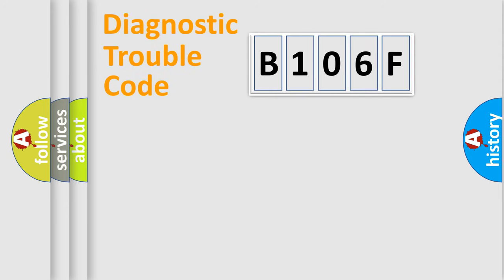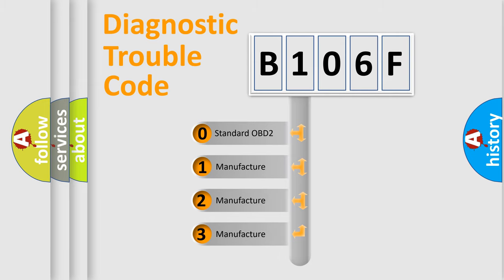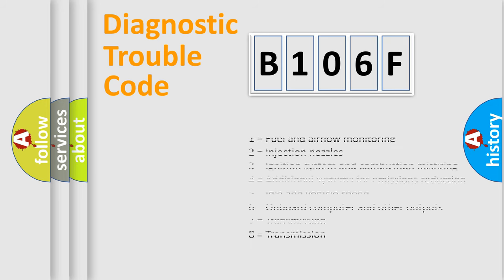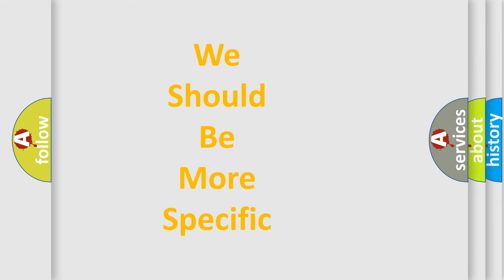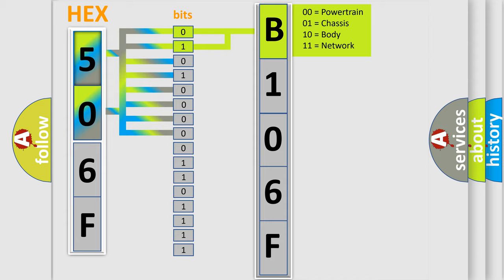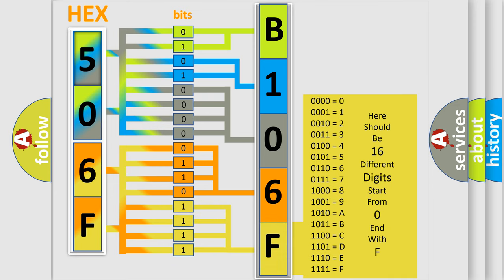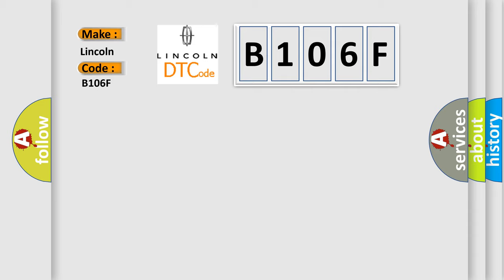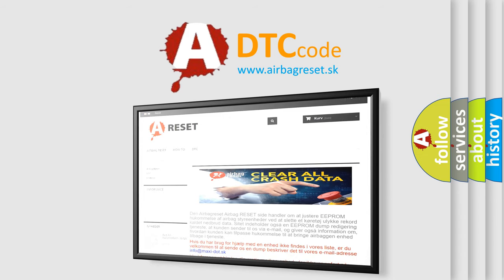DTC Lincoln B106F Short Explanation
Contents:
0:21 Basic DTC analysis according to OBD2 protocol standard.
1:48 Insight into programming
2:58 A diagnostically understandable description of the Diagnostic Trouble Code
3:05 Basic error definition

Make:
Lincoln
Code:
B106F
Definition:
Brake Pressure Sensor 2 Circuit High
Cause:
Hydraulic Control Unit (Hcu)Integrated Control Unit (Icu)Anti-Lock Brake System (Abs) Module